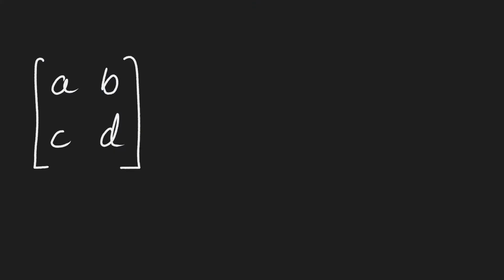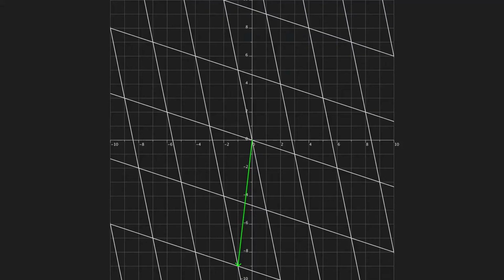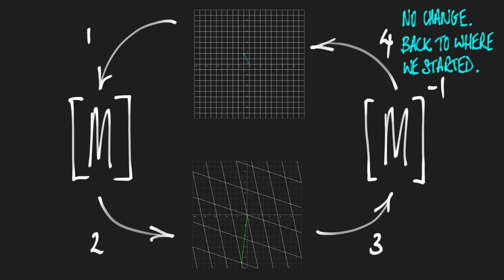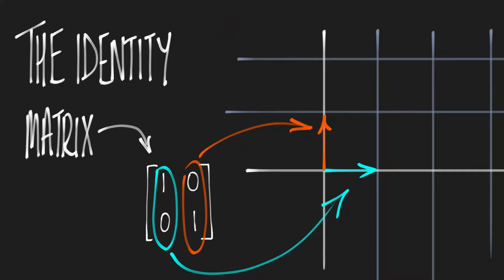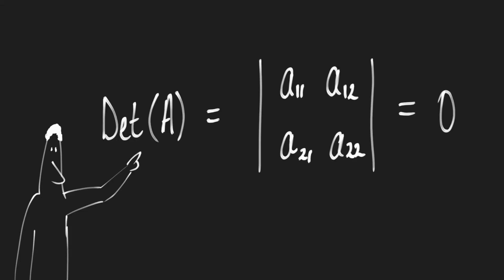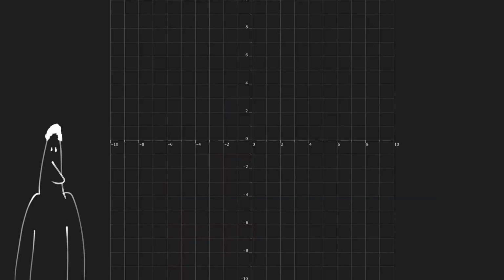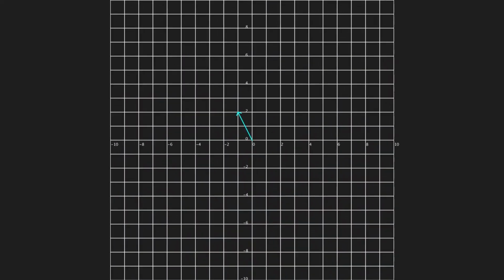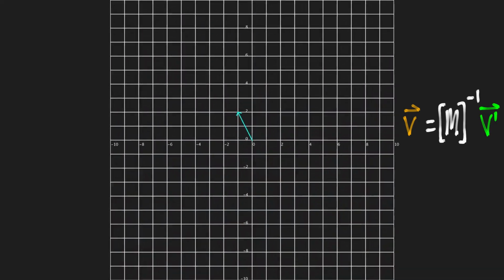What is an Inverse Matrix and how can we use it to solve simultaneous equations?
What is an Inverse Matrix? Now I used to answer that knowing only how to use an inverse matrix when solving simultaneous equations. If you were to ask me why it helped us solve them regarding the space it was acting upon, I'd have to shrug my shoulders and probably just regurgitate what I'd just said. This video is all about answering that question. What IS an Inverse Matrix?

If you haven't seen my videos on finding the inverse matrix Gauss-Jordan method and why we have to do the weird inverse matrix thing with a 2x2 matrix where we swap a and d and turn b and c negative, you can see them linked below:

Like the t-shirt I'm wearing? Its the geometric representation of four thirds. And that fancy bit of wall art behind me is the classical mechanics of a ring rolling down an inclined plane.
If you'd love to have sleek looking maths up on your wall, then head over
Or if stylish mathematical t-shirts are more you thing then head over